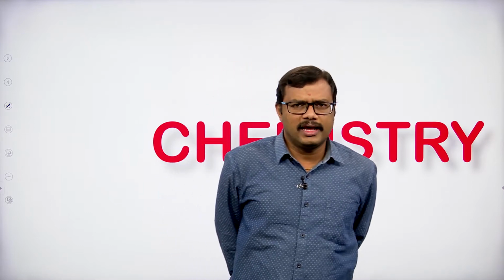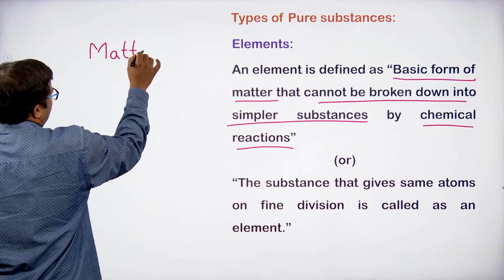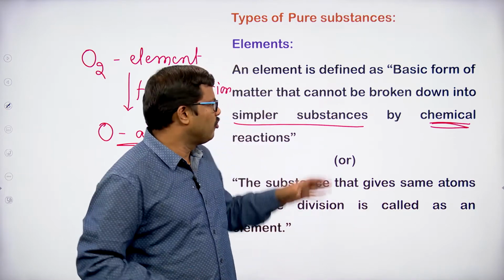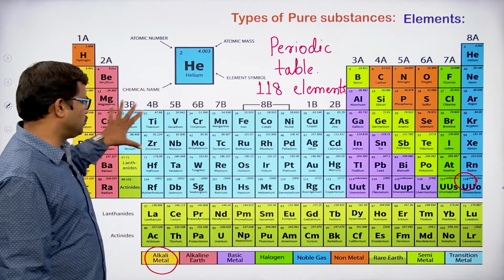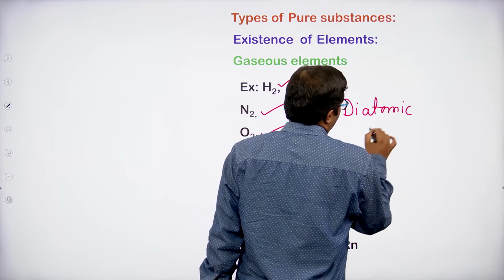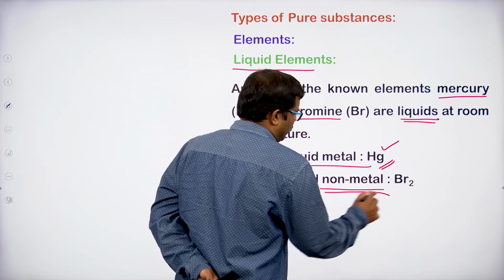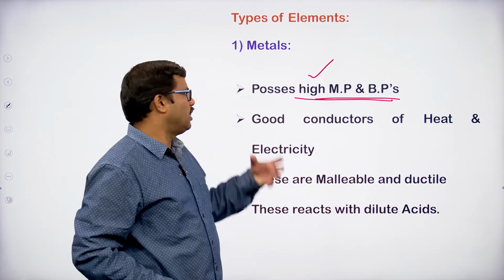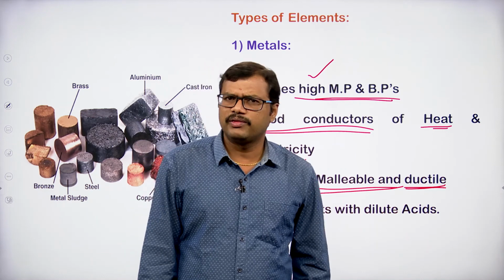Pure substance - Element | Class VI Chemistry | Dr. Sripad Rao K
Mr. Sripad Rao explains the Pure Substance - Element. Along with this he also explains elements classification in detail.
Watch the entire video lecture to get a clear edge on the video.